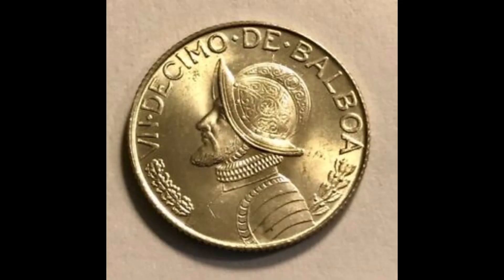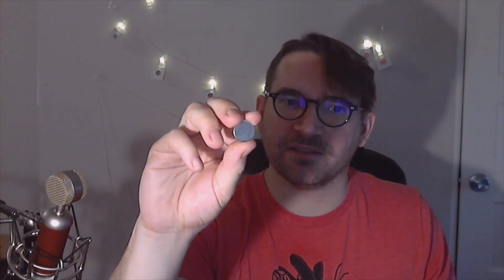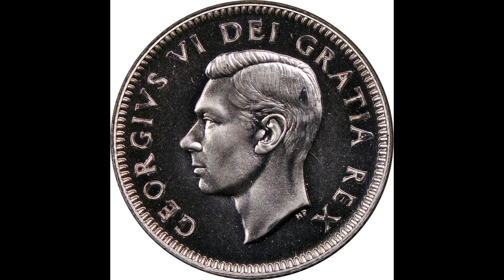Mail Call from my Cousin!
Special thanks to my cousin Cam for thinking of me and sending these coins. As always,  I enjoyed researching them.